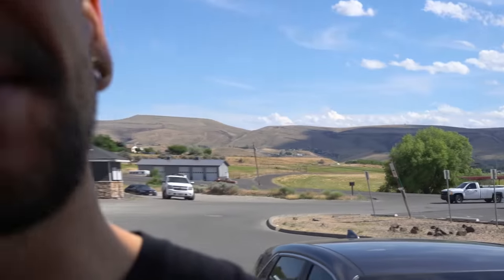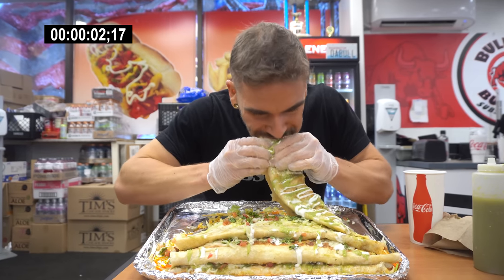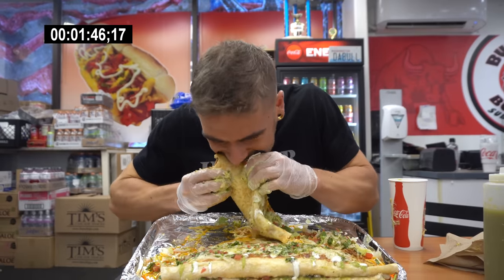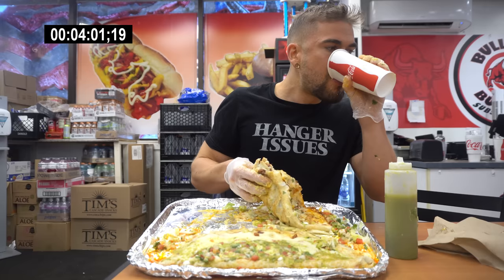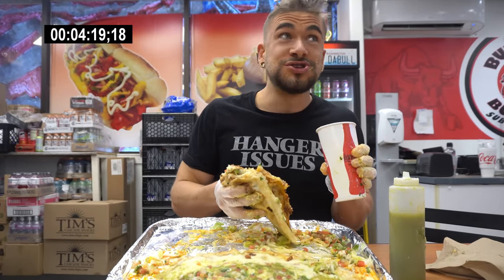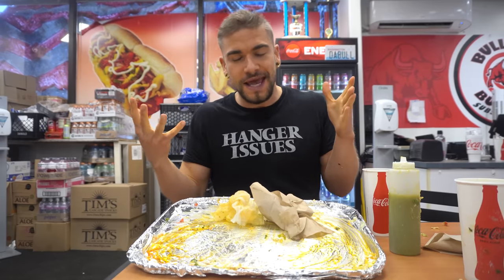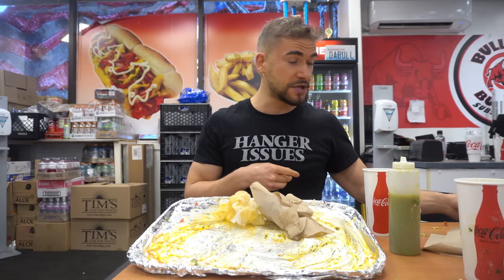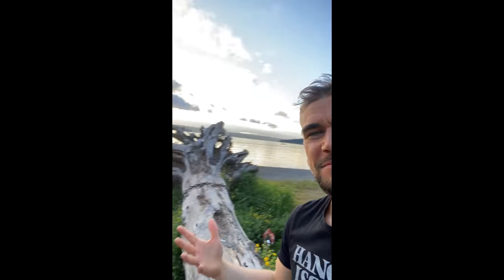IMPOSSIBLE QUESADILLA CHALLENGE (UNBEATEN) | Viral Food Challenge With Cash Jackpot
A $400 CASH PRIZE on a undefeated quesadilla challenge & ONLY 10 MINUTES?! Today we are taking on the biggest quesadilla food challenge I have ever seen that has amassed a $400 jackpot cash prize! Contestants have only 10 minutes to complete this challenge in order to get it for free, and win the cash pot, otherwise the pot is raised and you pay for the meal. This is one of the many food challenges at Bullseye Burgers in Yakima Washington, and the staff and food here is excellent! They offer great Mexican food, mexican food challenges, and American foods and american food challenges, in a gas station setting and I love visiting. Can we beat this unbeaten man vs food challenge? Happy Mexican Independence Day!

SEND ME STUFF :
Joel Hansen
RPO DUNDURN
HAMILTON ON L8P 0B5
CANADA
I